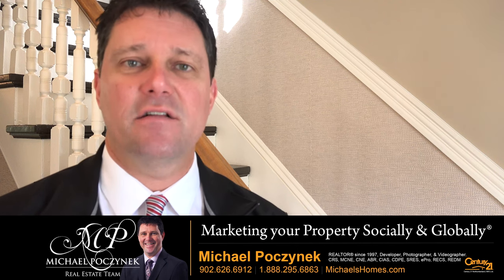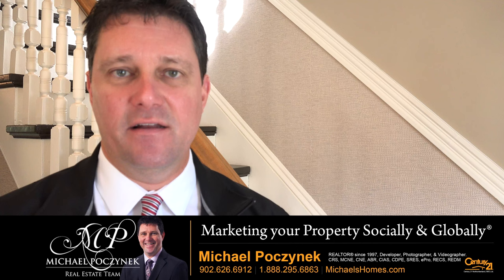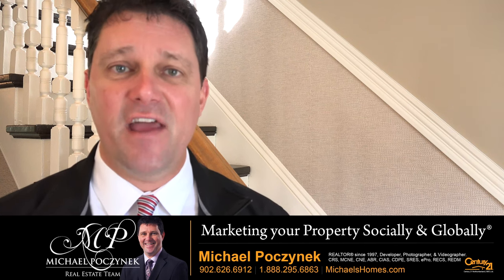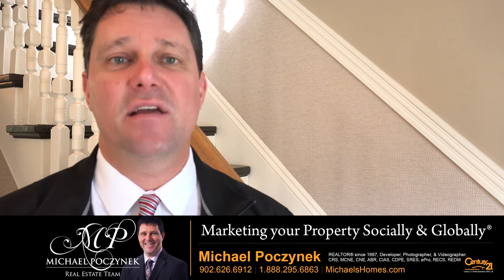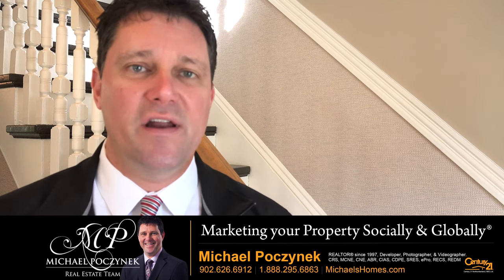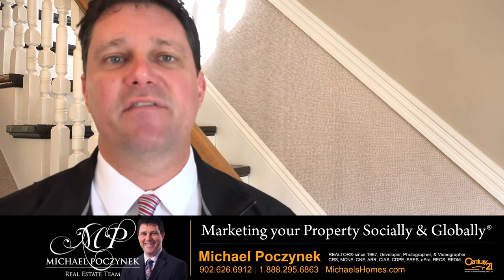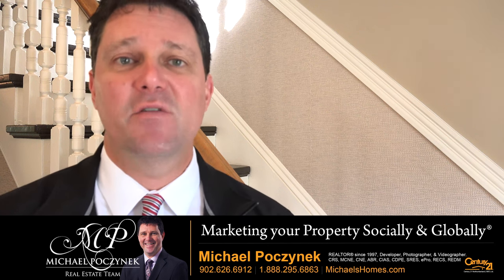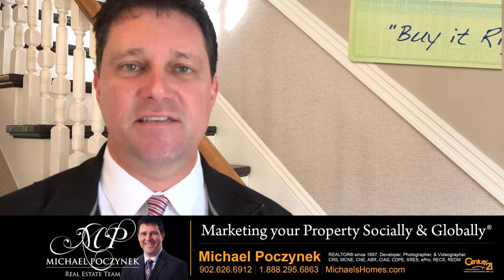PEI Water Test Prince Edward Island Water Tests Real Estate Sales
PEI Water Tests.  Do not delay the closing - have the water test done immediately.  A bad water test, means two more tests are required.  It is good for 6 months.  This is a requirement of the bank. Have a third party perform the water test - both bacteria and chemical.